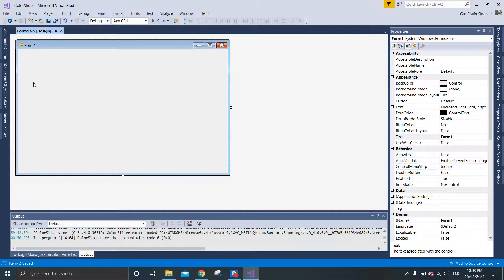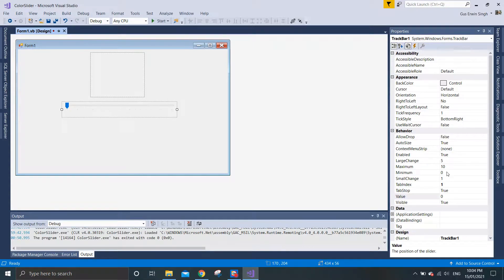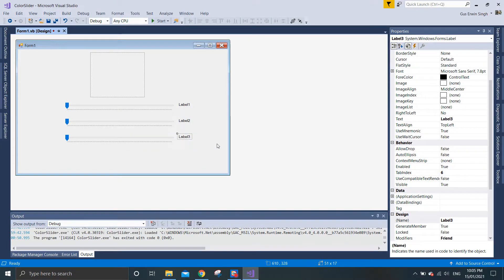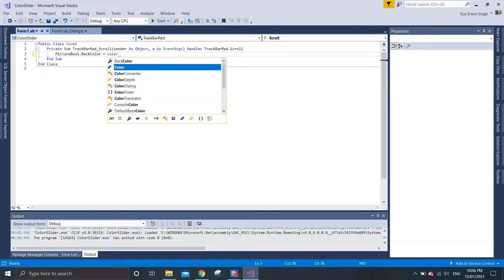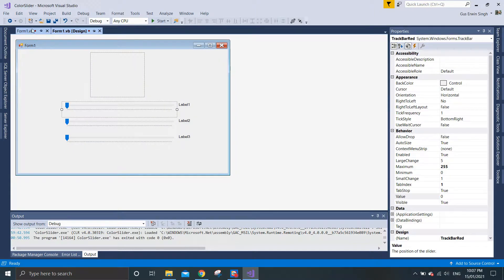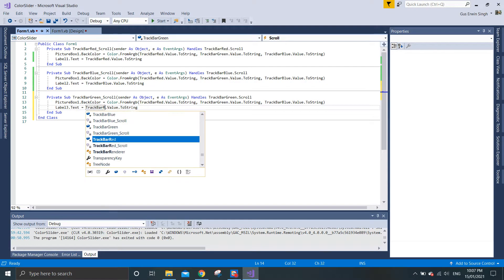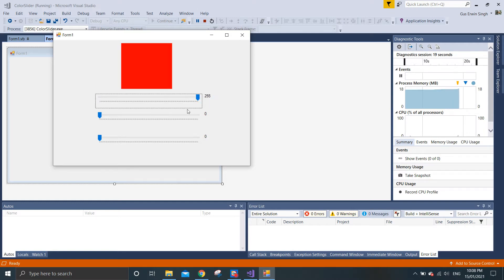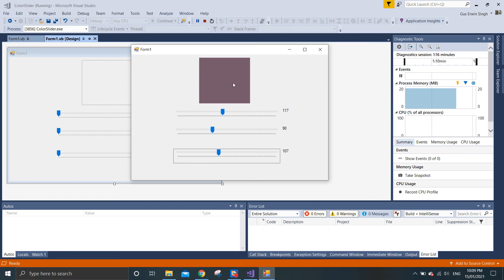Visual Basic - Color Slider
This example is shows how to manipulate control's color programmatically on Visual Basic application using Visual Studio 2017.